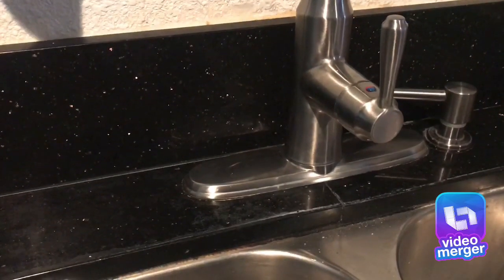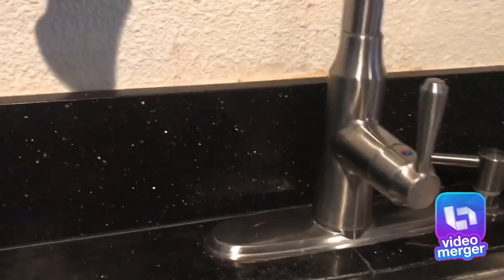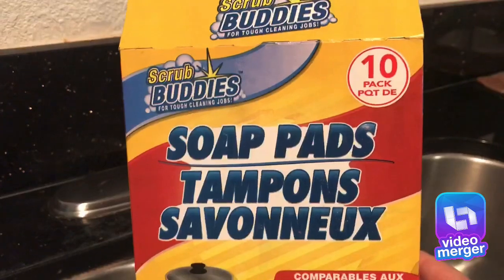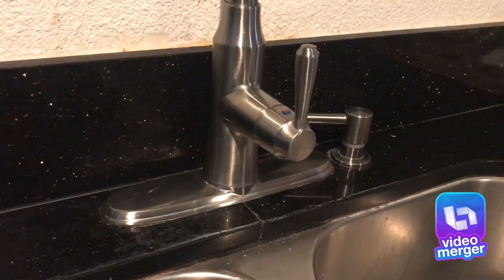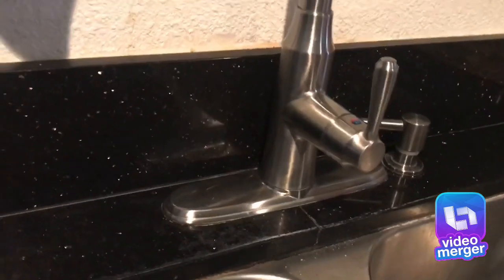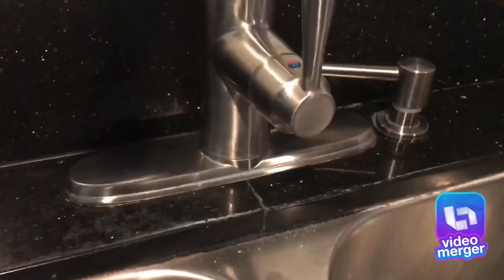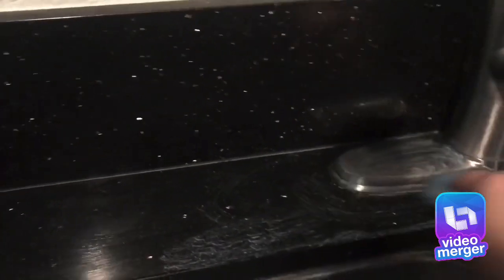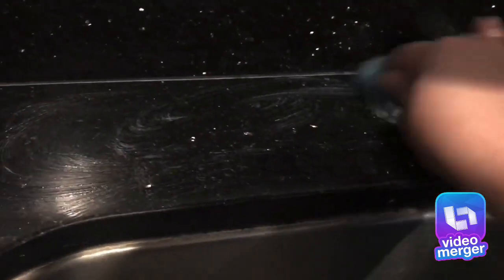Granite top soap scum hard water stain cleaner Dollar store item Soap pads